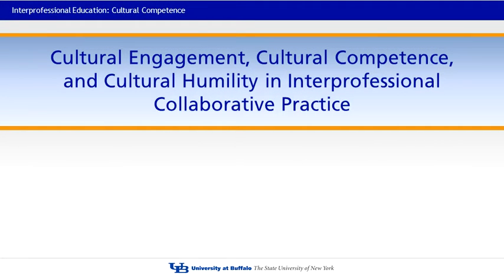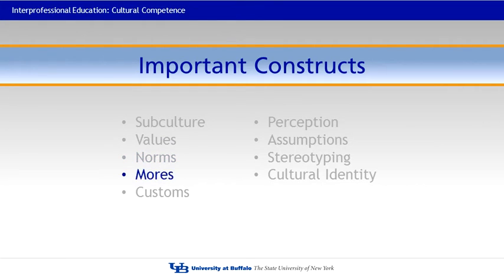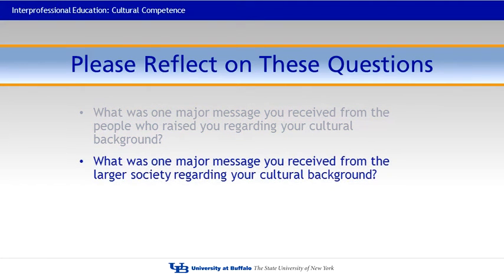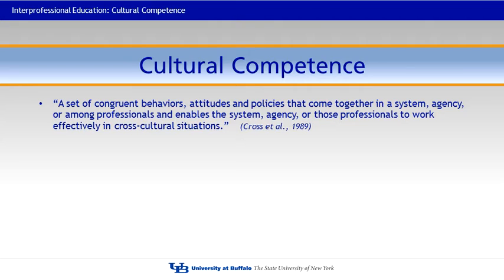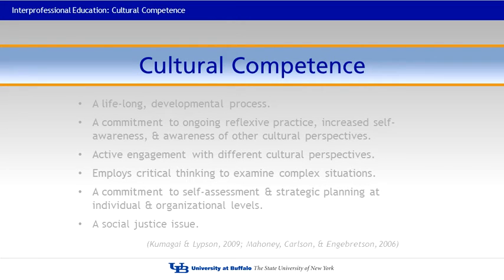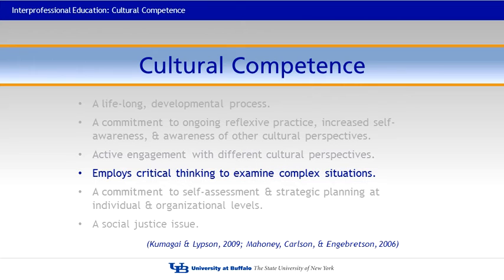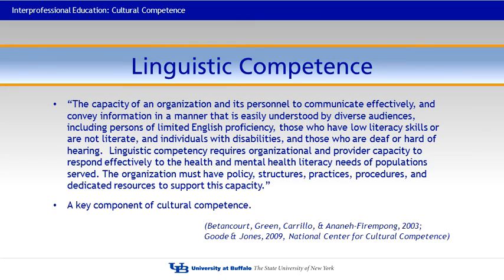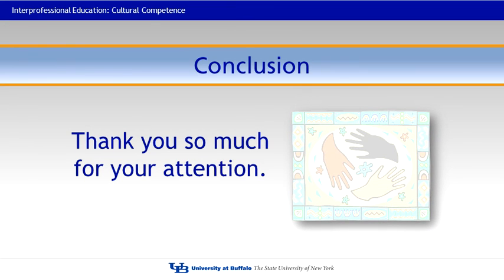Introduction to Cultural Competence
This is a brief 15-minute Power Point presentation, “Cultural Engagement, Cultural Competence, and Cultural Humility in Interprofessional Collaborative Practice,” which provides an overview of constructs important to discussions of cultural engagement and cultural competence.